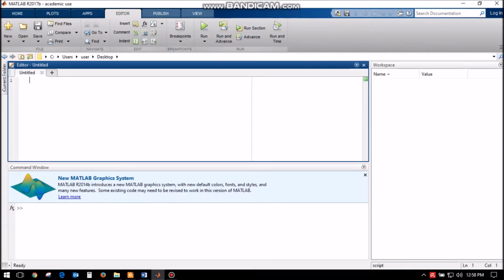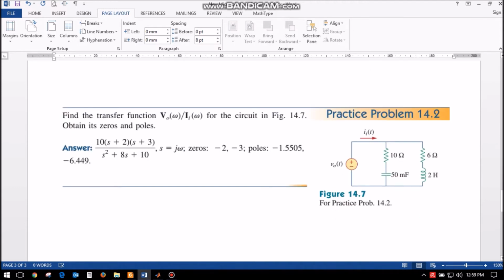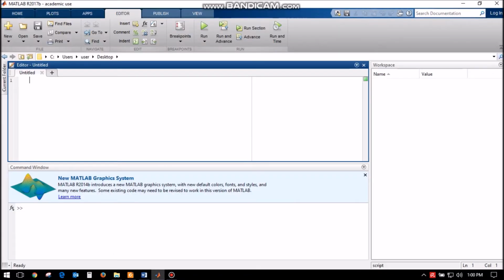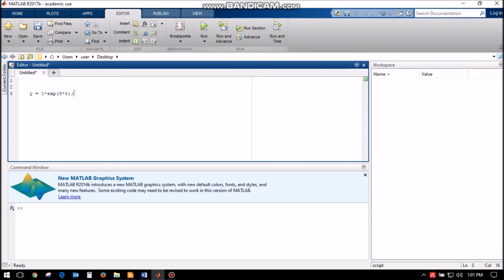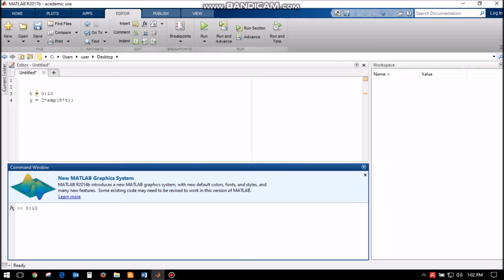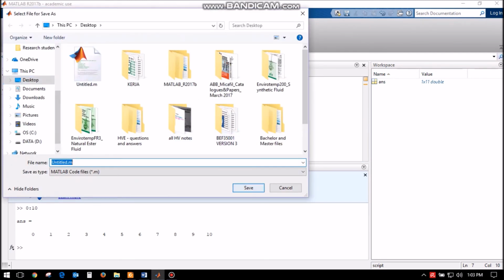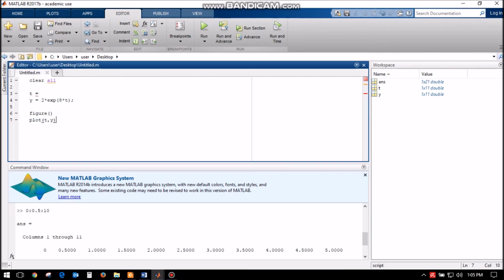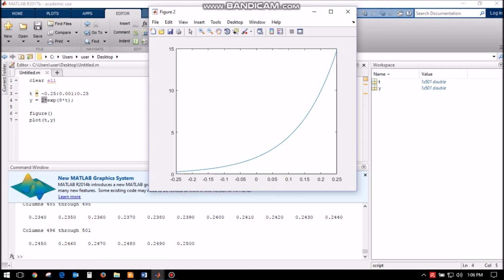Plotting signal in time domain and frequency response using Matlab - part 1